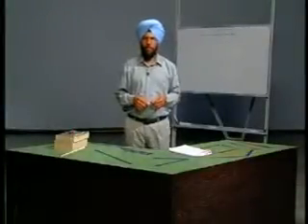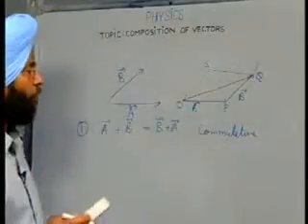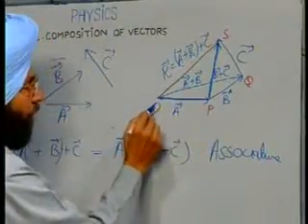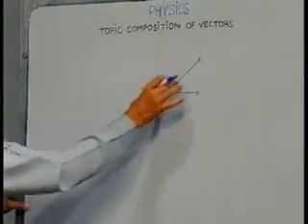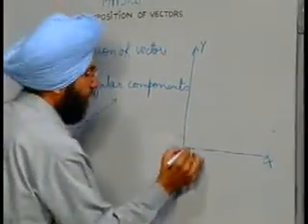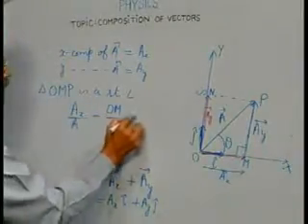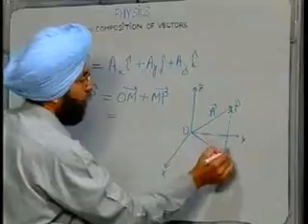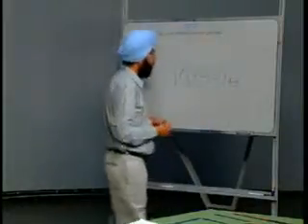Compilation Of Vector part3